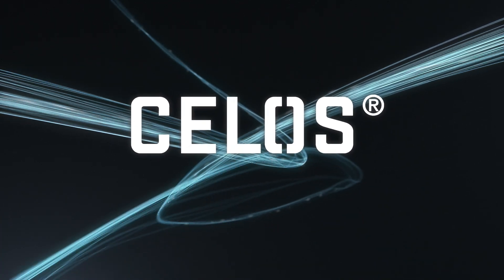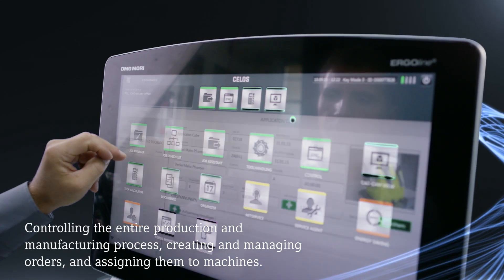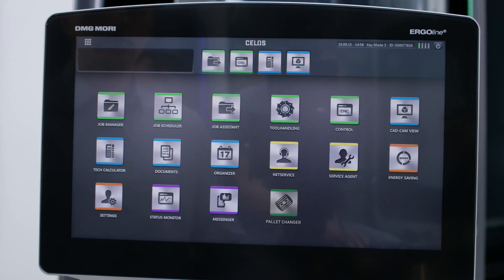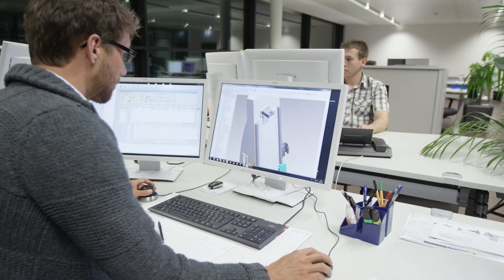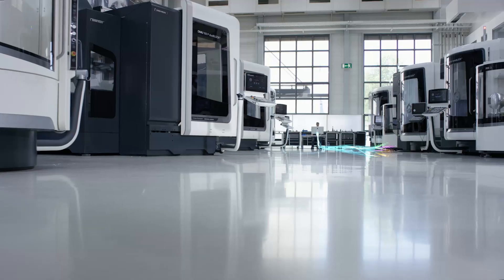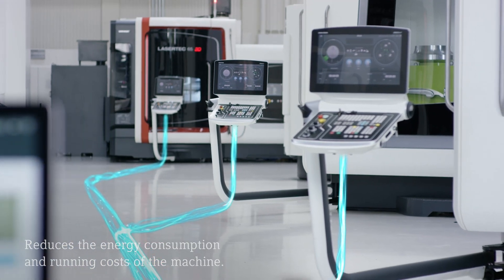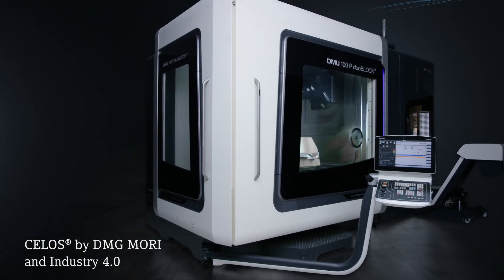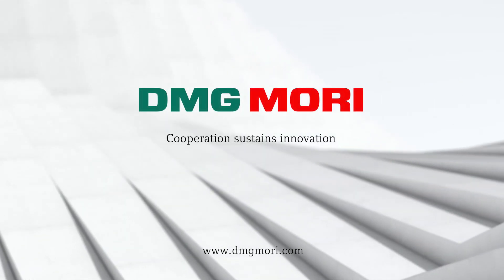CELOS® - Simplified machine operation. Integration of machine.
CELOS® features a standard user interface for all new high-tech machines from DMG MORI. CELOS® APPs facilitate the consistent management, documentation and visualisation of order, process and machine data on a unique 21.5" multi-touch monitor. They also simplify, standardise and automate the operation of the machine. 16 standard APPs help the machine operator prepare, optimise and systematically process production jobs.